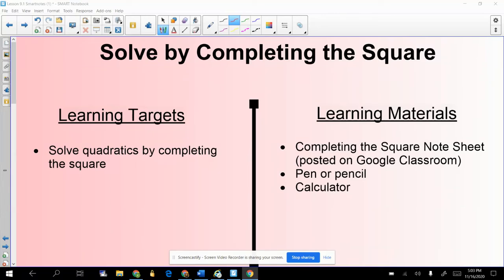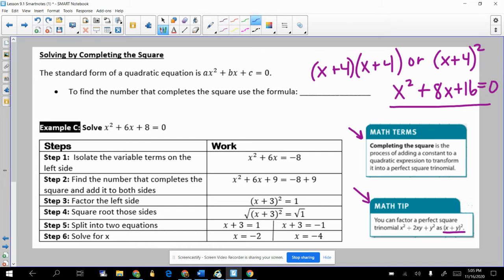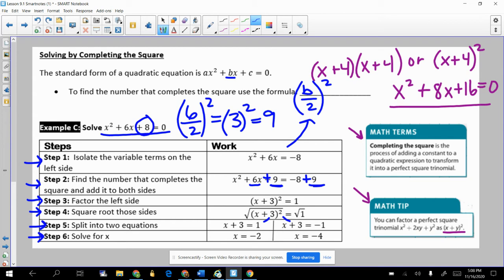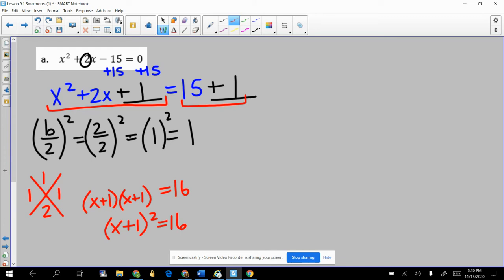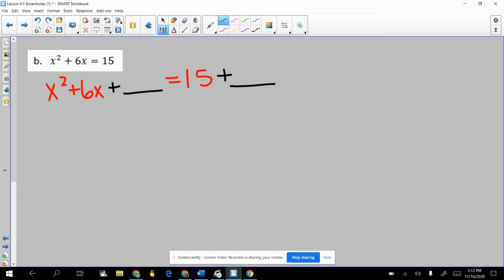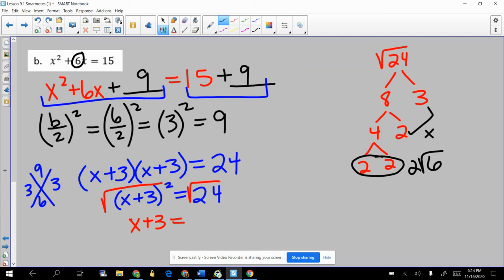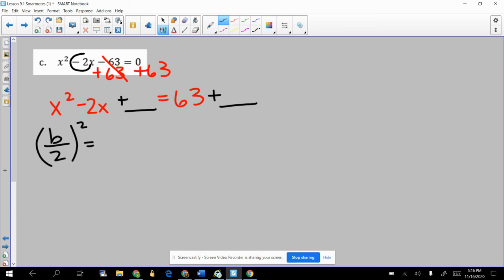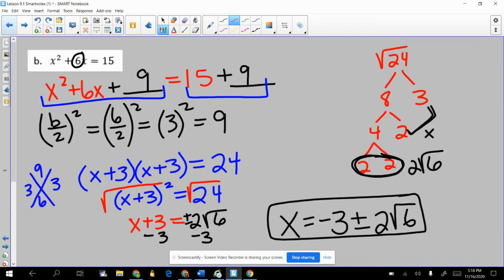Lesson 9-1 Pt. 1